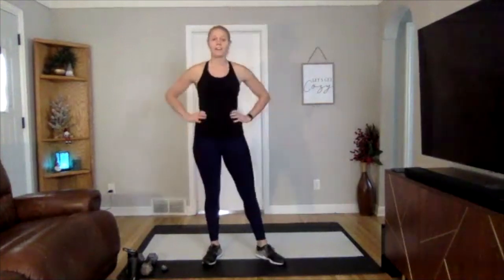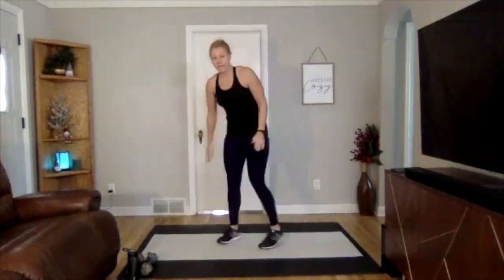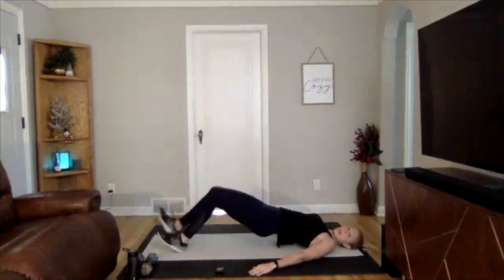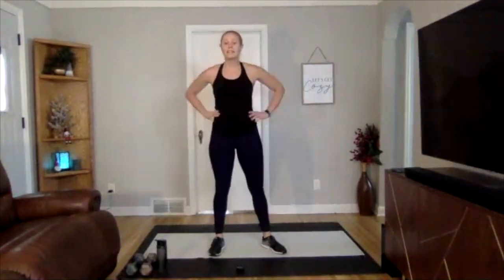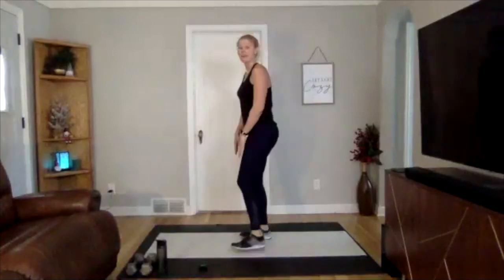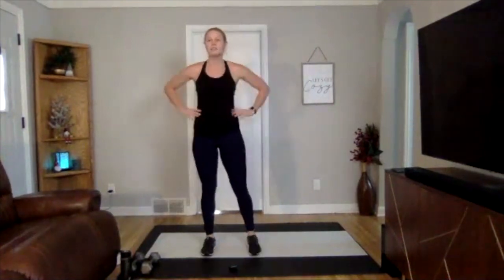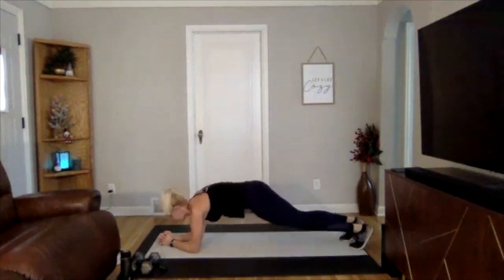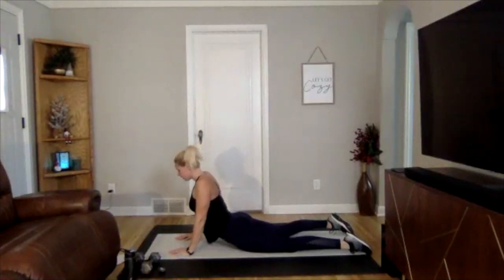Low Impact Workout (Phase 1 - Week 1)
1.6.21

Get up and get moving with our 35-minute lower intensity, low impact workout. This foundational, total-body workout combines bodyweight strength, weights, and mobility to invigorate, not annihilate. This workout is perfect for those who are new to circuit training or those who need a less intense, mobility day that still gets their heart pumping!